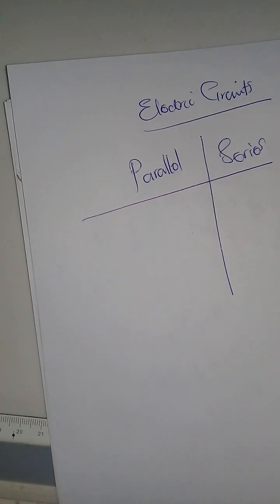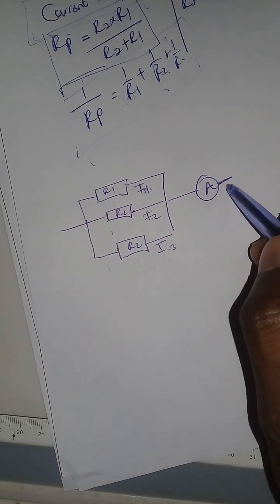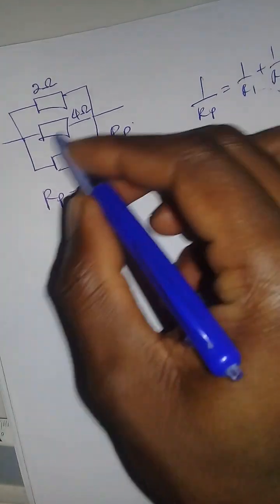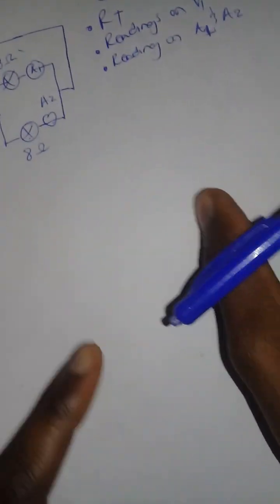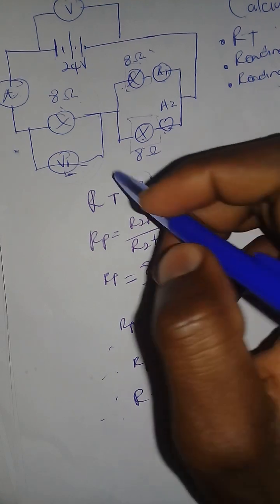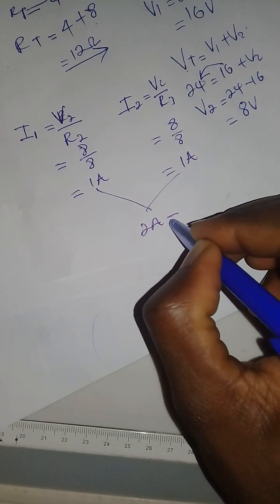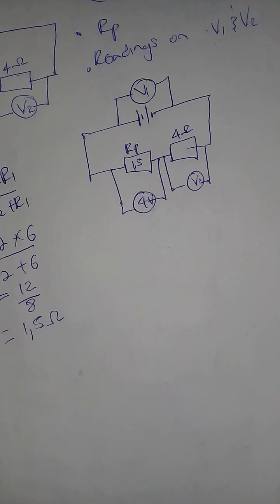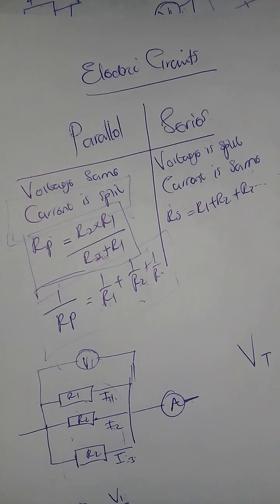How to Calculate Electric Circuits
in this video we going to be focusing on how you can approach electric circuits
Parallel Properties
•Voltage is same
•Current is split
Series Circuit
•Voltage is split
•Current is same